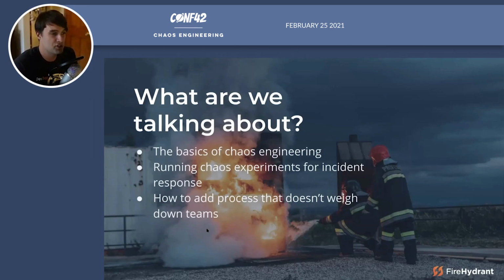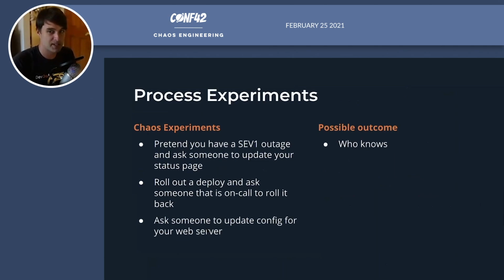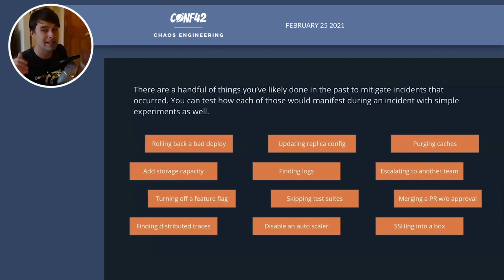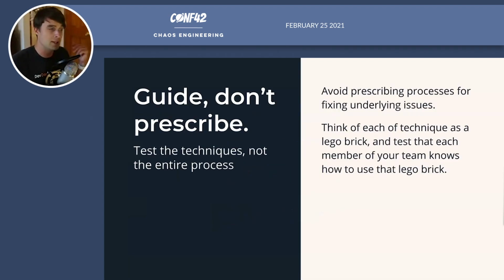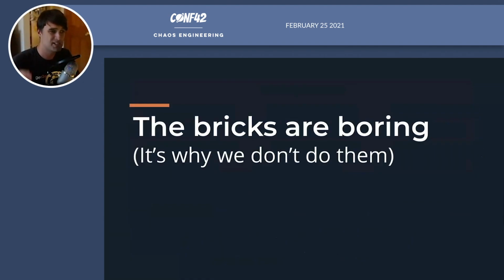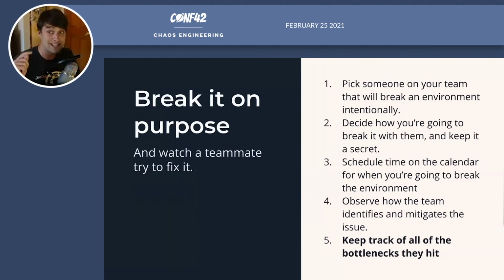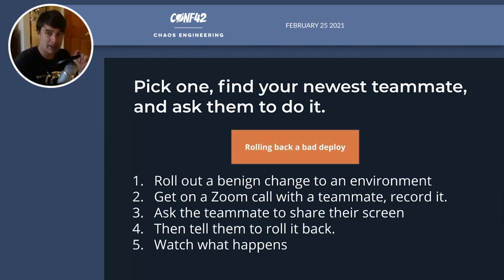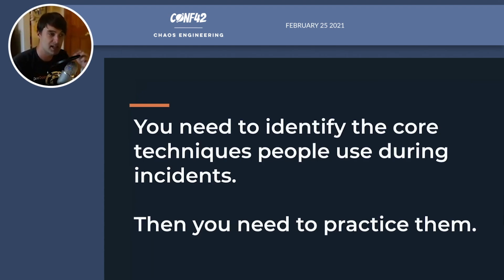Incident Ready: Chaos Engineer Your Incident Response | Robert Ross | Conf42 Chaos Engineering 2021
Robert Ross
CEO @ Firehydrant.com

Imagine pulling the fire alarm on your team and throwing them into an incident response process they haven't prepared for.
That's probably not too hard to imagine because it happens all too often. This talk dives into practical ways to use chaos engineering to stress test your incident response.
We’re pretty sure using a real incident to test a new response process is not the best idea. So, how do you test your process ahead of time?

0:00 Intro
0:26 Who am I?
1:06 What are we talking about?
1:28 Quick overview of chaos engineering
2:14 Examples of chaos experiments
2:50 Process Experiments
3:39 So how do you run an experiment on process?
3:49 Surprise Meeting + What we learned
4:53 Do this for any common operation you do during an incident
5:32 People mitigate incidents, not processes
5:59 Guide, don't prescribe
6:50 Why this matters
7:24 Rearrange blocks for different scenarios
8:09 The bricks are boring
8:45 Example: marching band technique
9:32 Identify which techniques lack undestanding
13:15 Then practice them
14:15 What did we cover?
14:47 Thank you!

StackPulse

Aval Digital Labs
BoomerTechnologyGroup
bxblue
Certus Cybersecurity
Chaos Native
CrowdSec
effx
FireHydrant
GoCardless
Gremlin
Locelle
Nuaware
PagerDuty
Zühlke Group

🤝 Media Partners:
The New Stack
Manning
AWS
Inside Dev